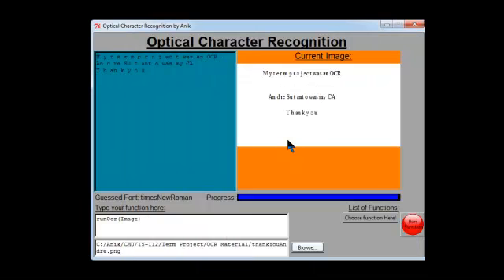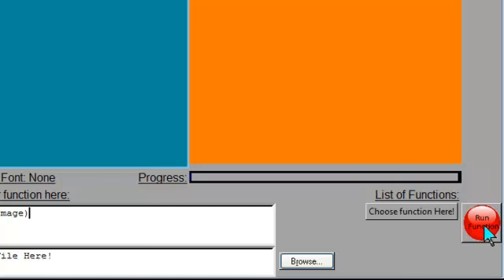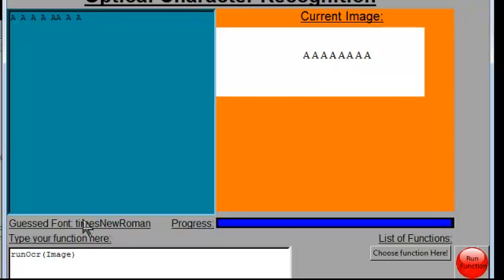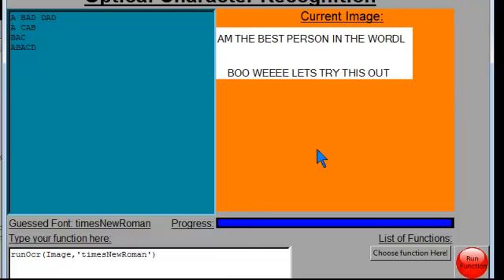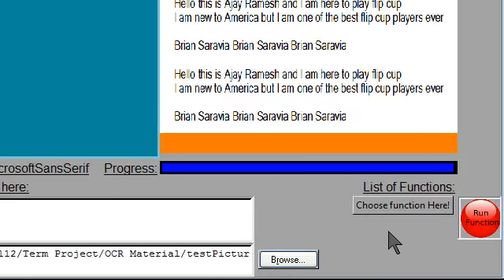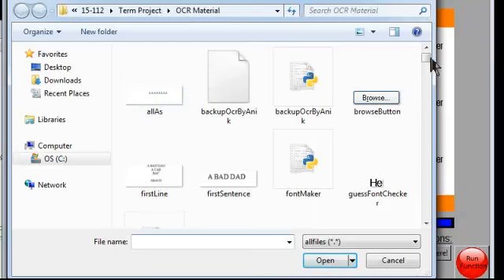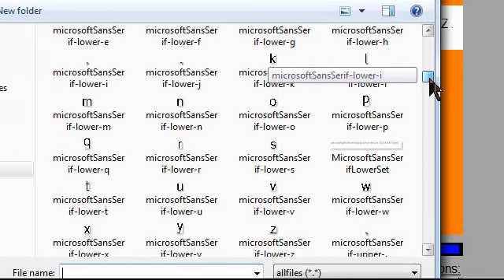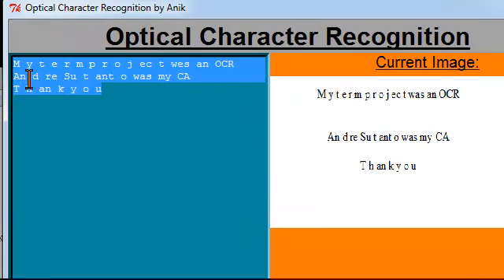Anik Term Project OCR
OCR Project (Converts image to text)